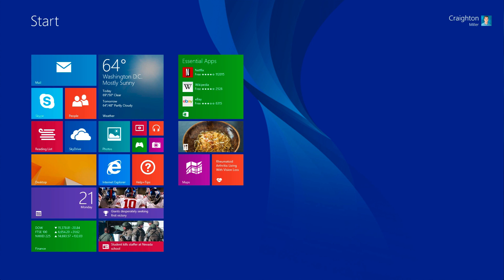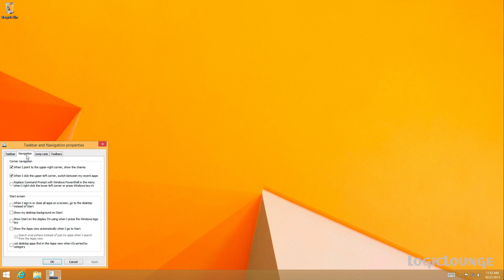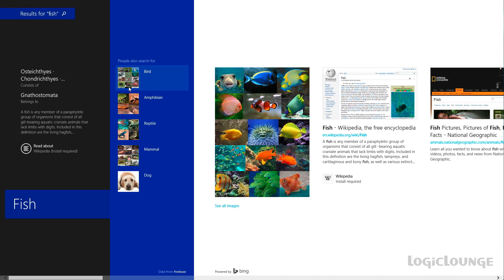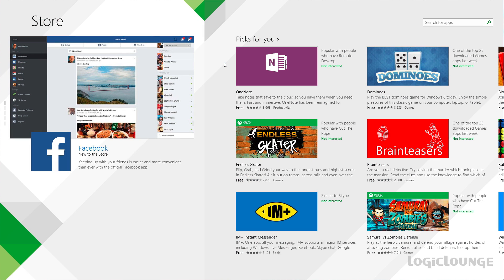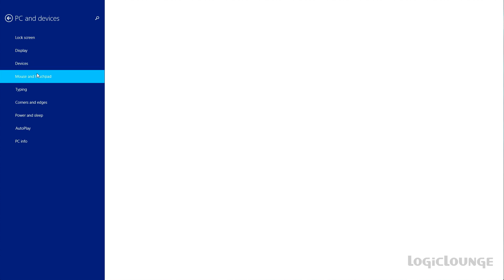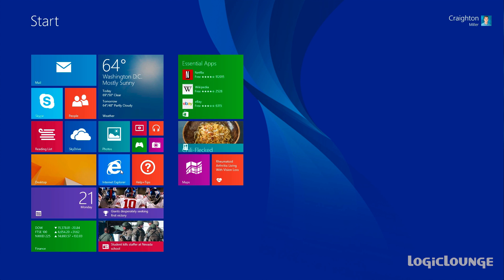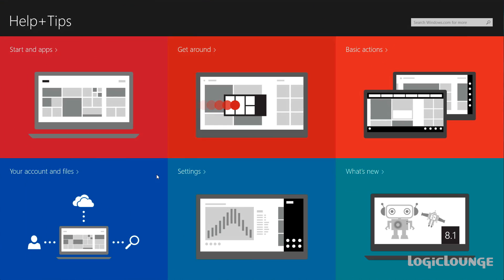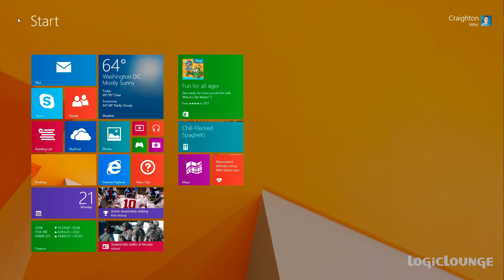Top Windows 8.1 Features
Since Windows 8.1 is now officially released, let's go over our top features we're excited about.

SOCIAL